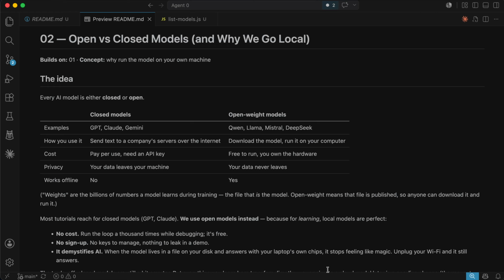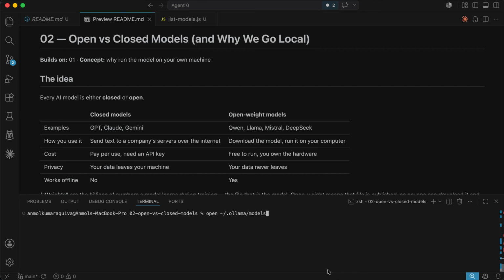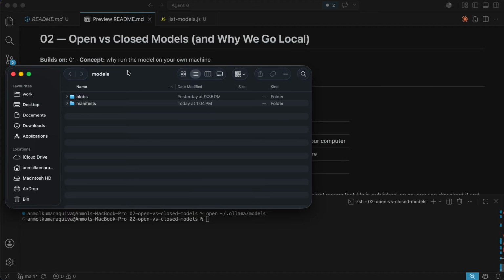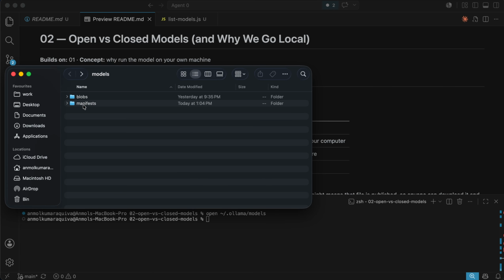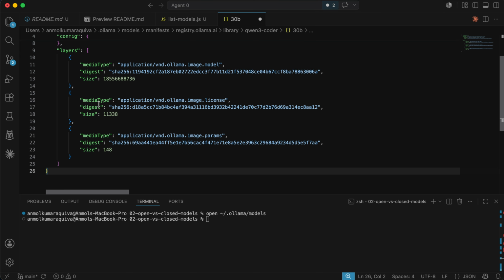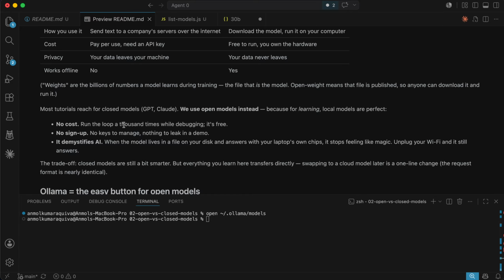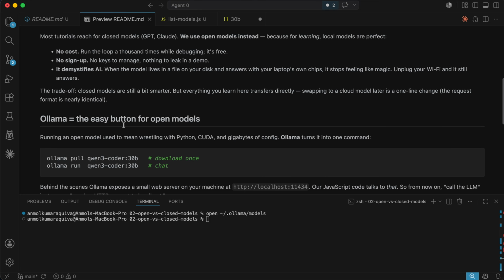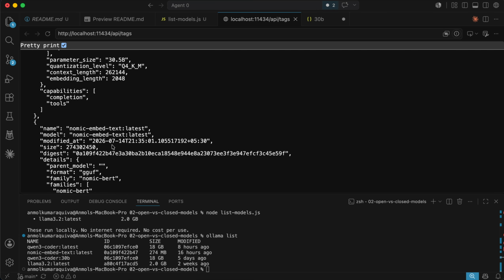02-Open vs Closed Models | Building AI Agent from scratch